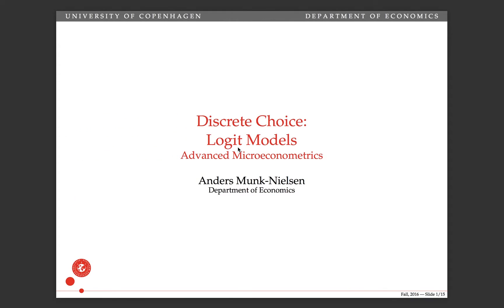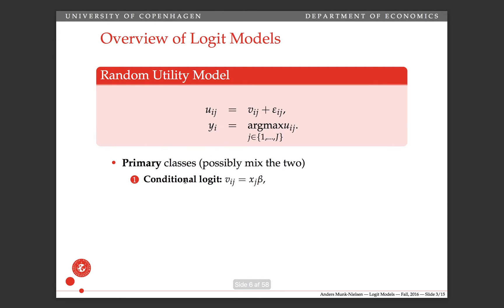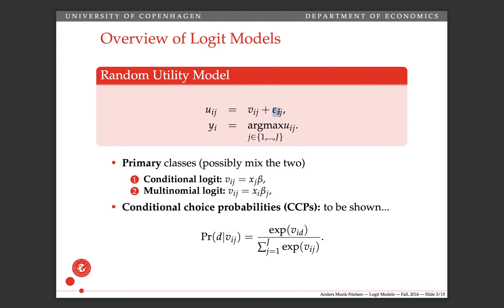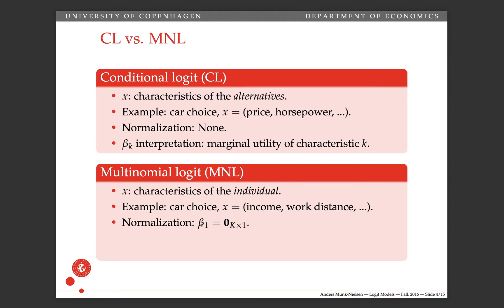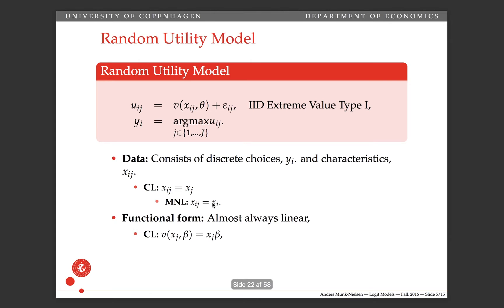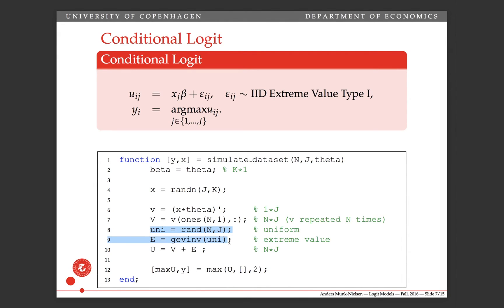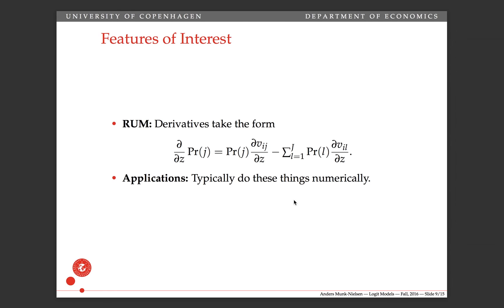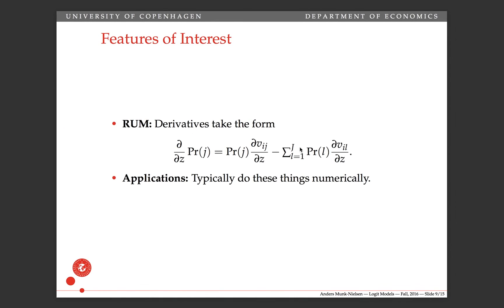Discrete choice, part 1: Conditional logit and multinomial logit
In this lecture, I discuss logit models for discrete choice, focusing on the conditional logit and multinomial logit models and how they fit into the overarching framework of Random Utility Models.